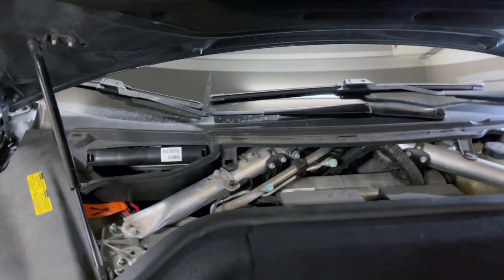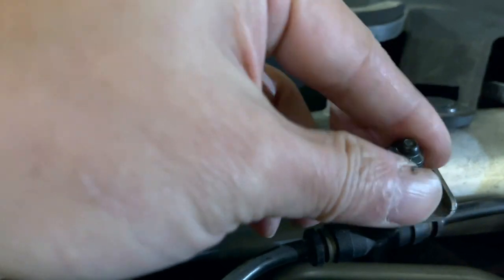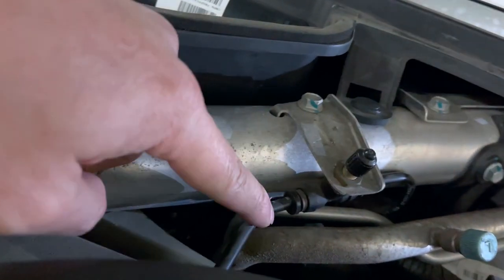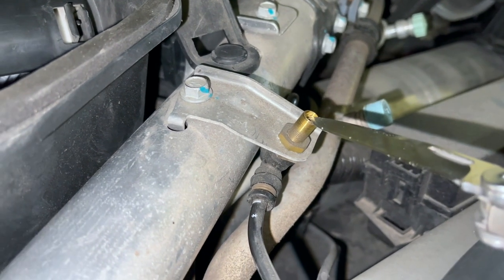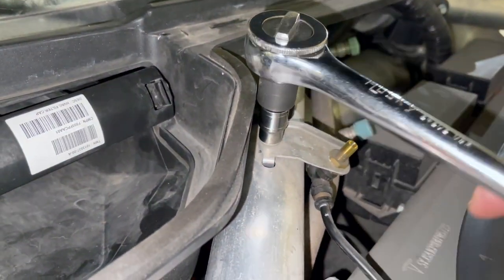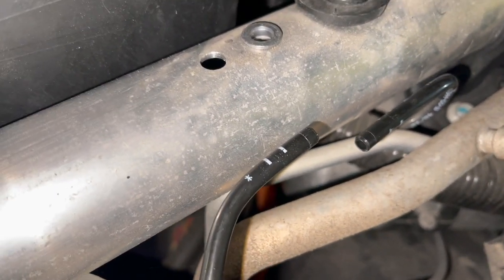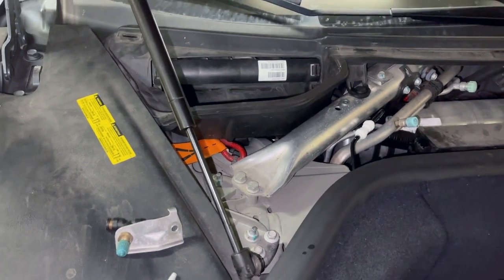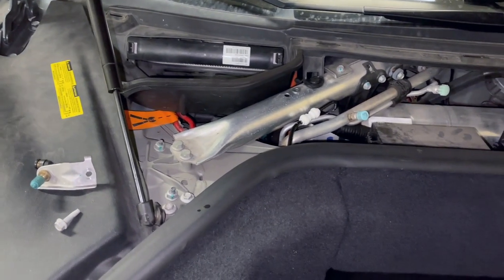TESLA AIR SUSPENSION LEAK - REPEATING AIR COMPRESSOR CHARGING THEN WHOOSH SOUND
My Tesla Model S 2013 has been experiencing air suspension issue. Starting about 6 months ago the Tesla repeatedly makes continuous air compressor sounds followed by a decompressing whooshing sound, over and over again. It is becoming worst and occuring almost every 3 - 5 minutes.

I asked Tesla Service Center, they did not tell me anything meaningful, they only told me that it will cost $97 to diagnose the issue.

I decided to research about this continuous air compressing and decompressing issue and found the issue to be caused by a leaking air hose T-connector in the front part of the car.

This video will show you how to repair this issue and replace this air hose leak with a new 1/4-inch quick connect in-line coupler.

Pneumatic Straight 1/4 inch Tube OD Push Quick Connect Tube Fittings Push Lock